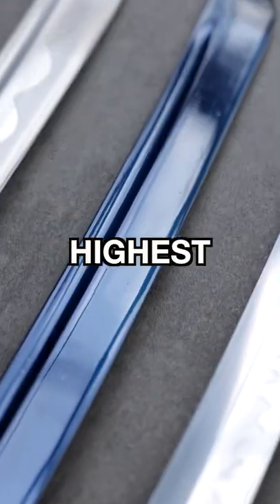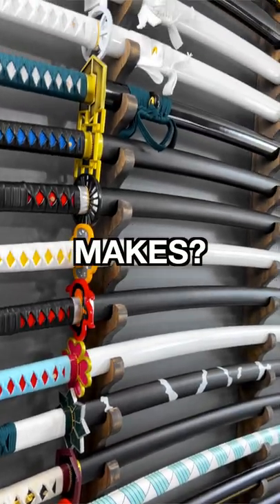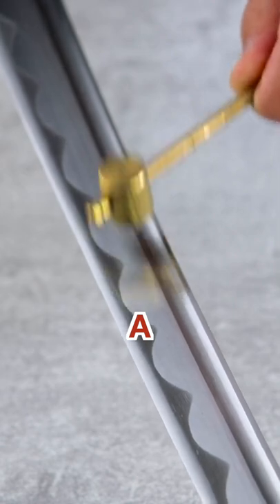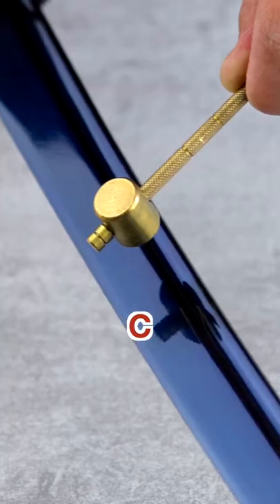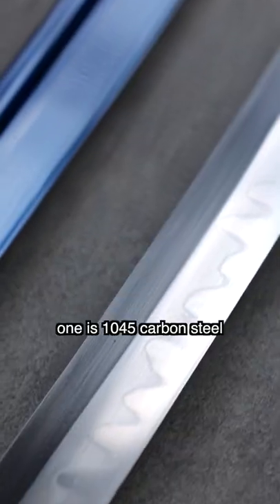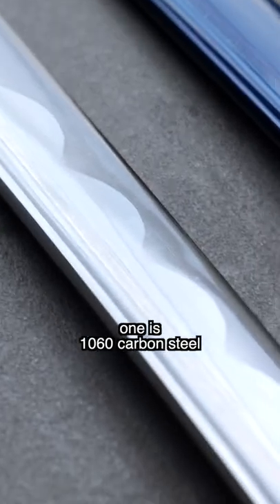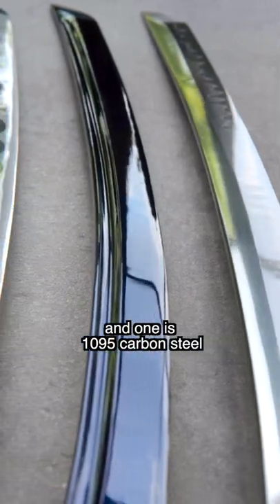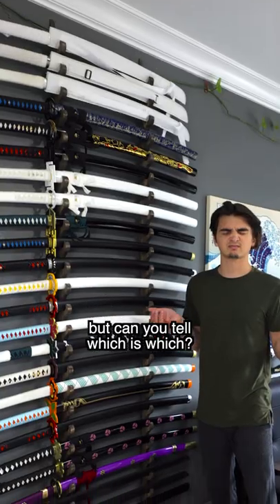Can You Tell Which Katana is Better?